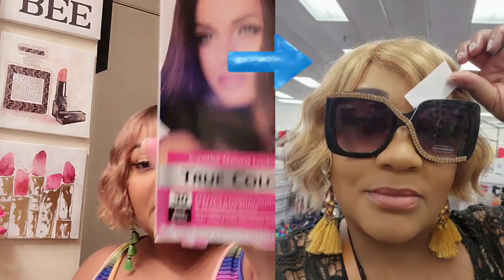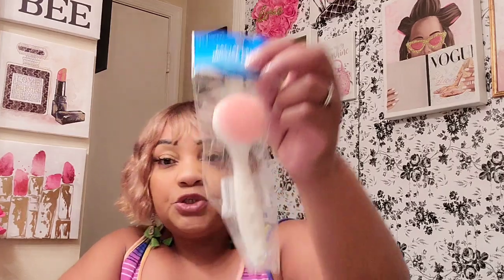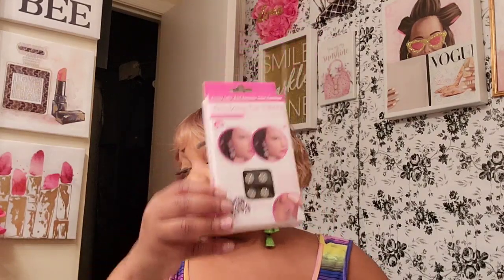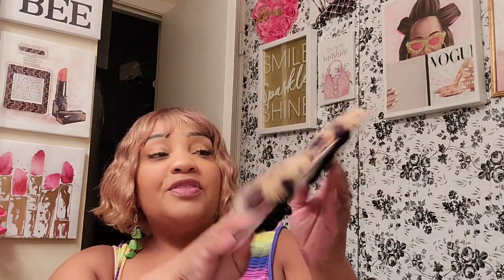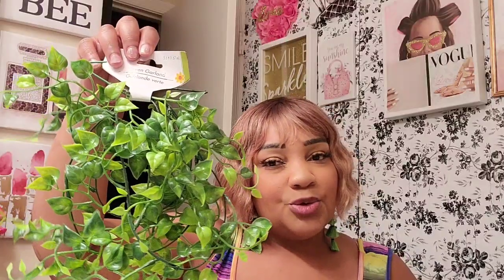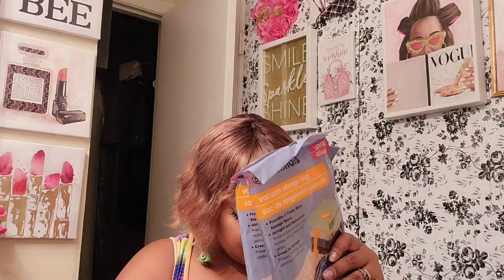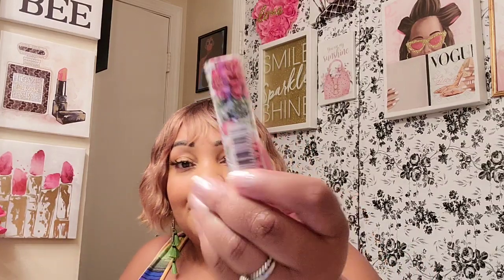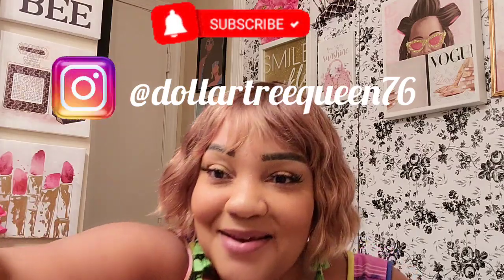Dollar Tree Multiple Store Haul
Video Music: